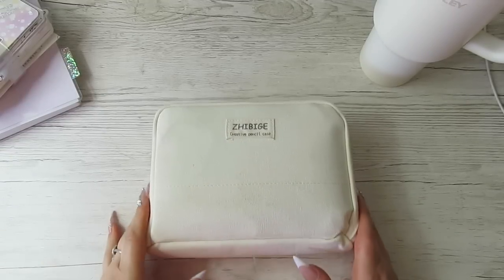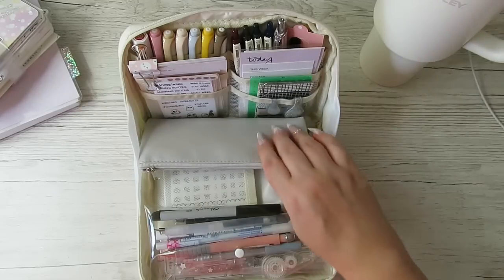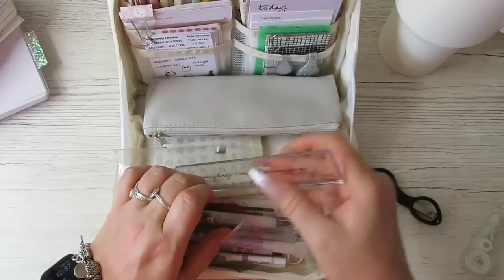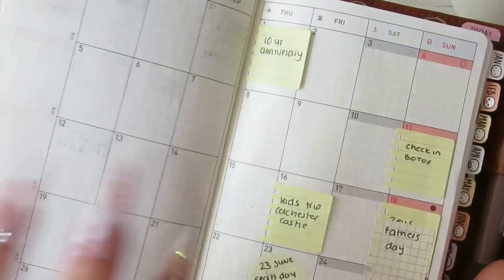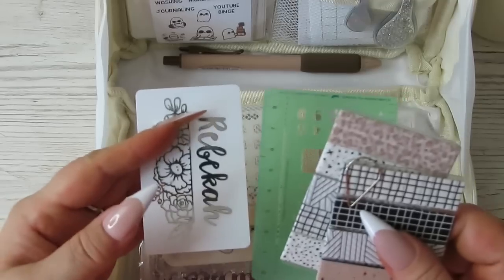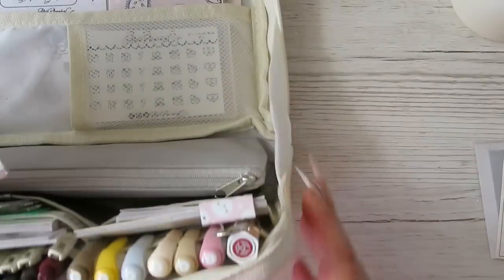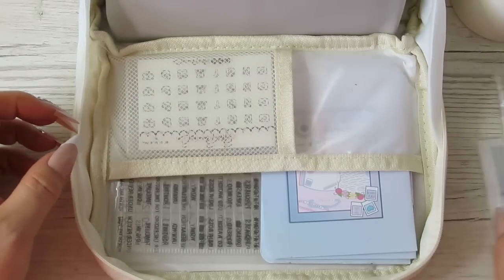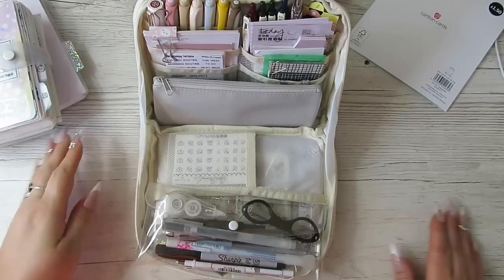Planner pouch || On the go Planning